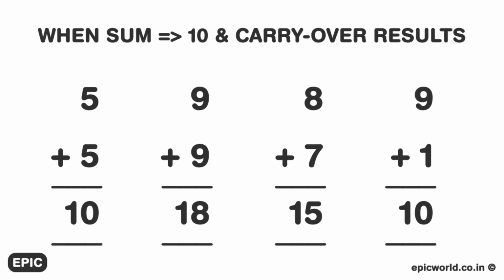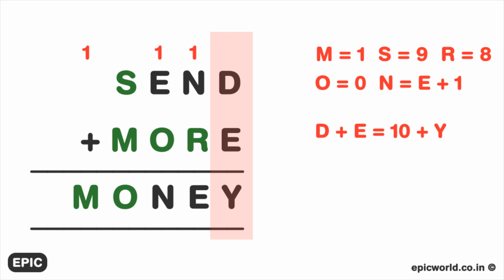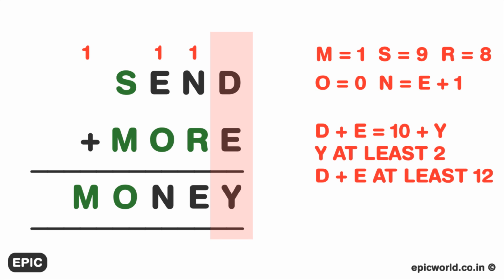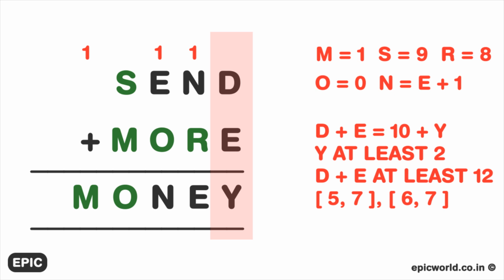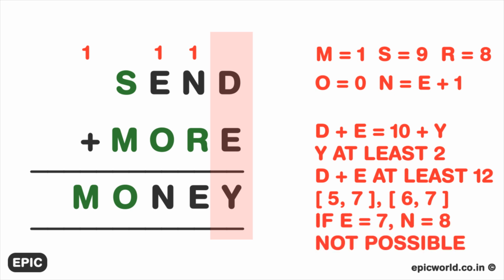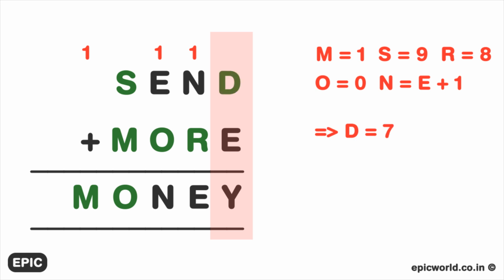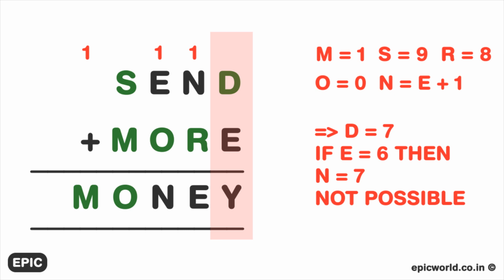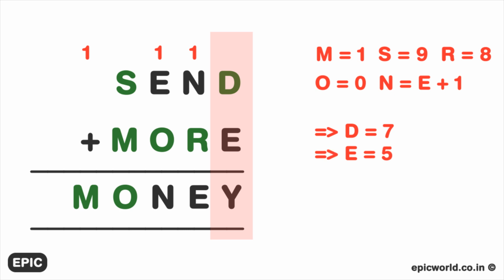1924 Crypt-arithmetic Problem! Tough IQ Question with Answer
Verbal Arithmetic is also known as crypt-arithmetic, alphametics, cryptarithm or word addition. It is a kind of IQ test consisting of a mathematical equation where digits are represented by the letters. You have to solve which digits are represented by the letters!

"SEND + MORE = MONEY" is one of the most famous crypt-arithmetic problem which was first published in the July 1924 issue of Strand magazine by H.E. Dudeney, one of the most famous puzzle creator of Great Britain.

In computer science, cryptarithms provide good examples to illustrate the brute force method, and algorithms that generate all permutations of m choices from n possibilities. These word addition problems are often asked in such job interviews to test your approach and logic.

Snacks for your brain. 'Epic IQ' is a minimal, visual & engaging approach to Learning, Information & Education. Solve puzzles and riddles. Learn new stuff. Prepare for tests and interviews. Have fun.